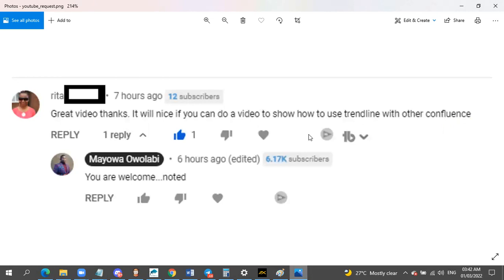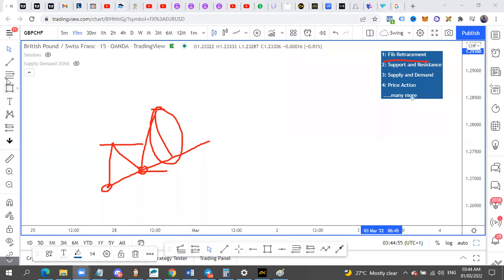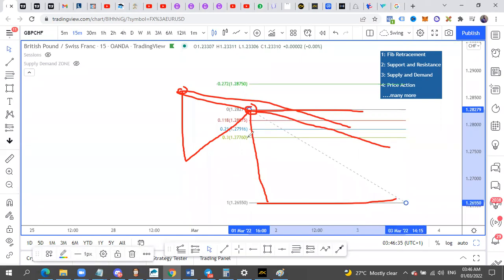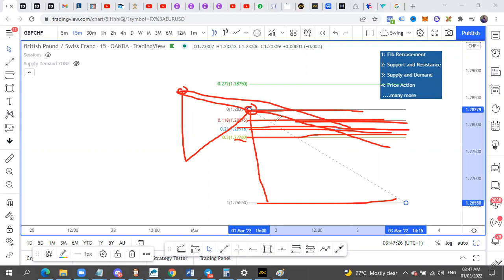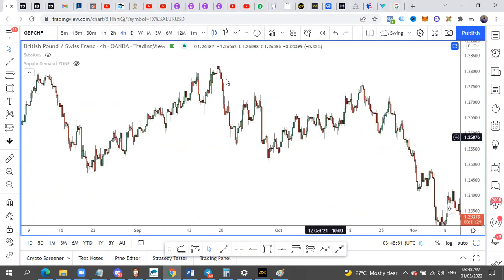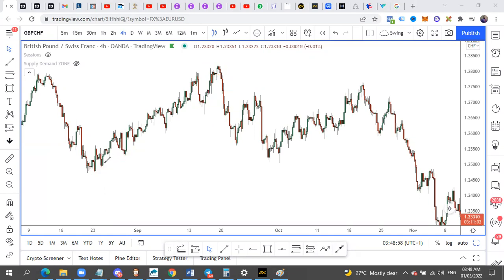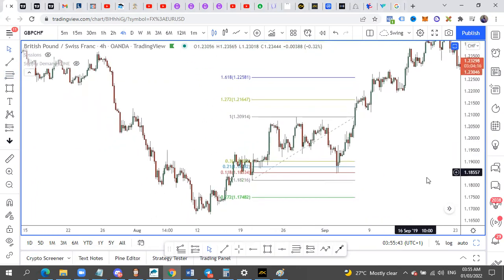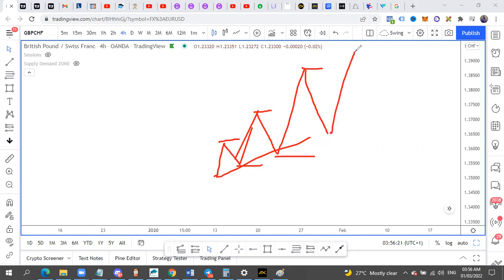Forex Trading How to use Trendling and Fibonaci| Traders Chat Ep35